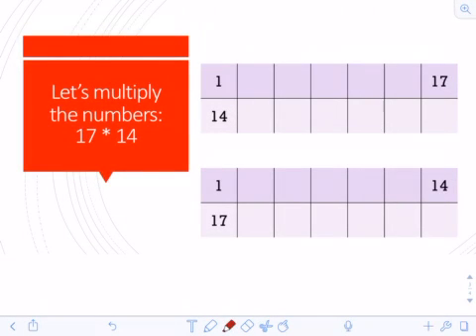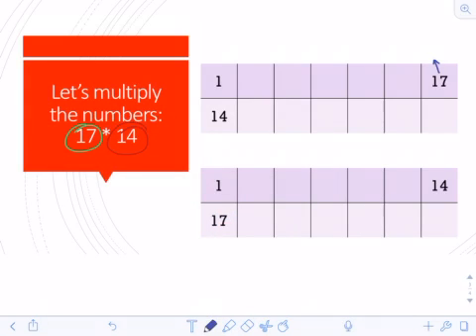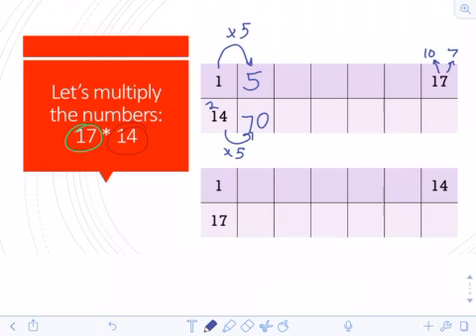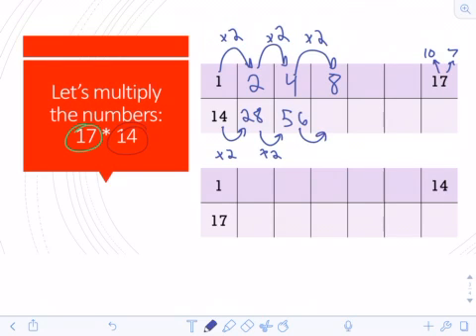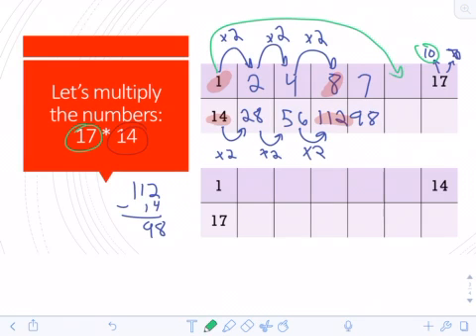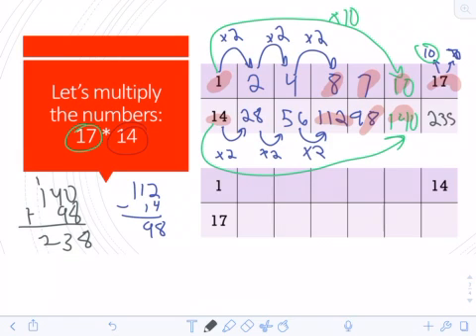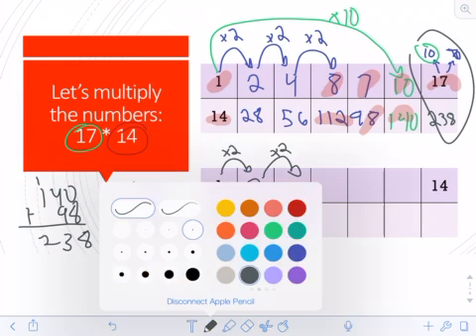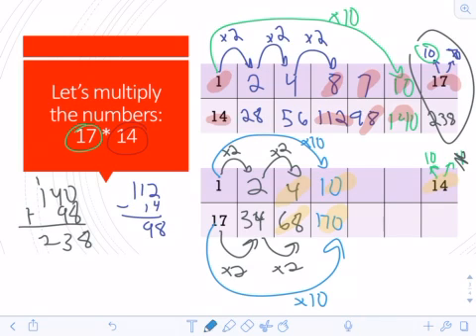Multiplying 2x2 with ratio table (part 3)